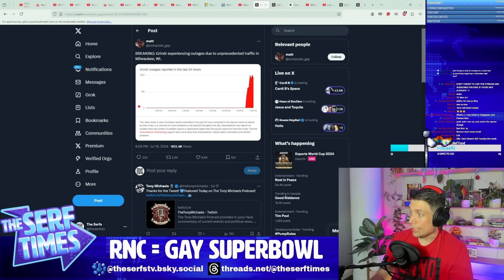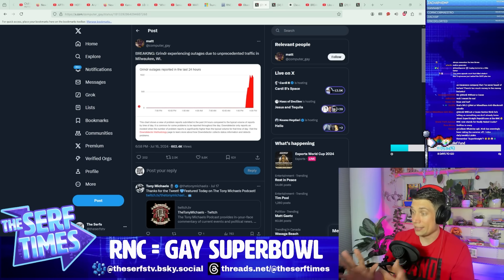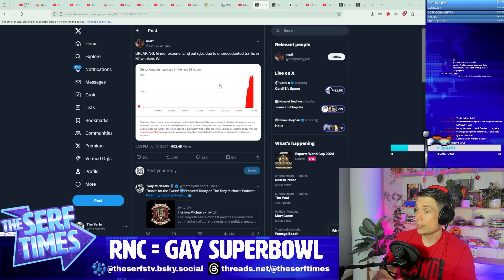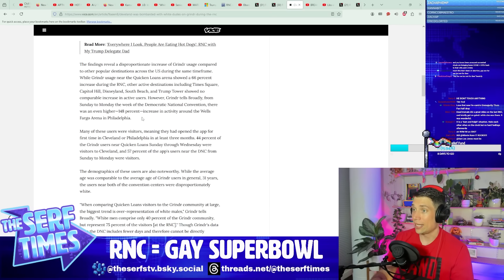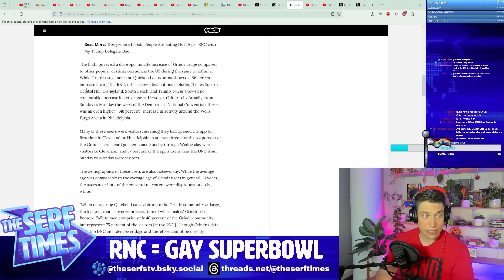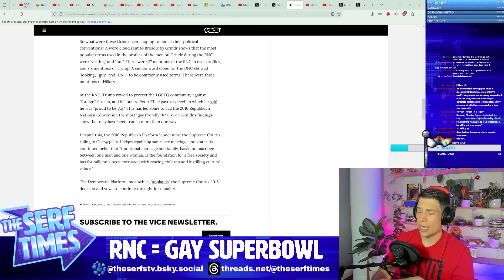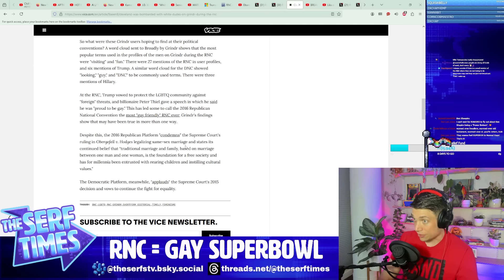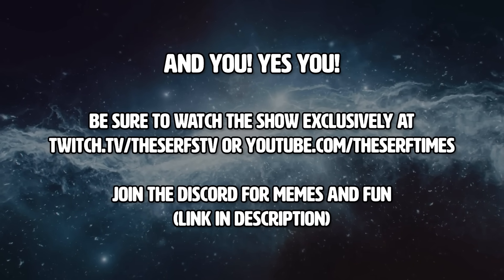RNC CRASHES GrindR servers! Gay Superbowl Manjuicemania!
As funny as it is sad these closeted self hating LGBTQ+ folk are going to town on each other while supporting a far right fascistic agenda.

We broadcast live 5 days a week on TWITCH.

HARASSMENT NOTICE:
This channel does not support or condone the harassment or brigading of any of the content creators we review or criticize. We provide commentary and criticism of their work and do not condone attacking or doxing in any way shape or form. While we have automatic filters on our comments for hate speech we do not control or endorse whatever public posts made on this channel.